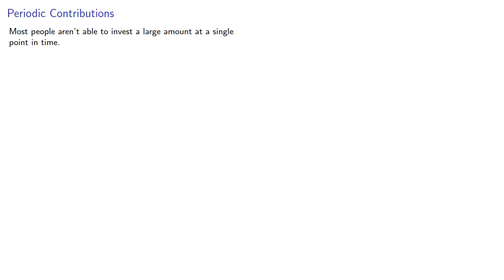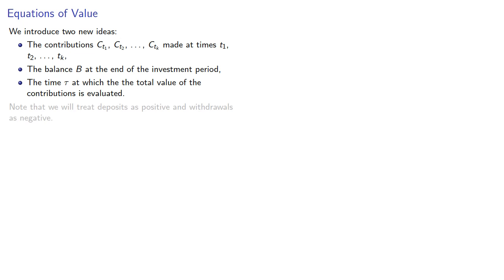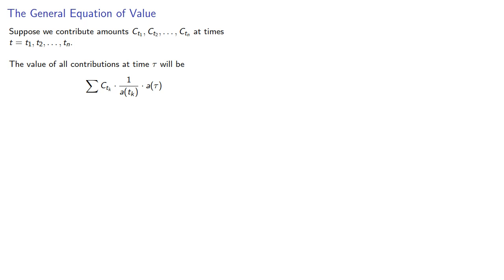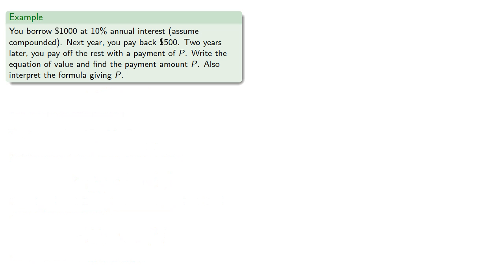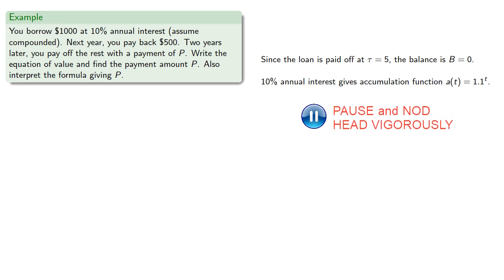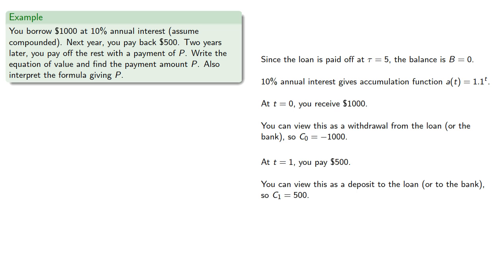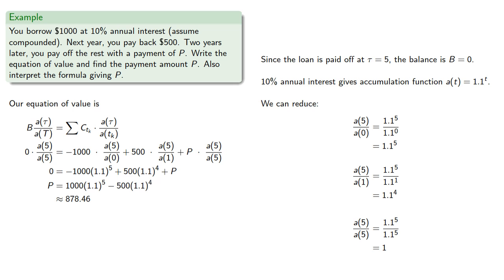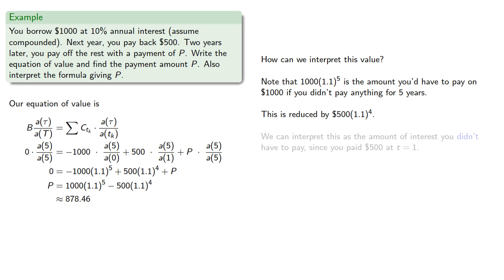The General Equation of Value